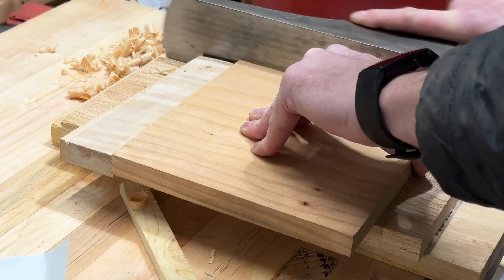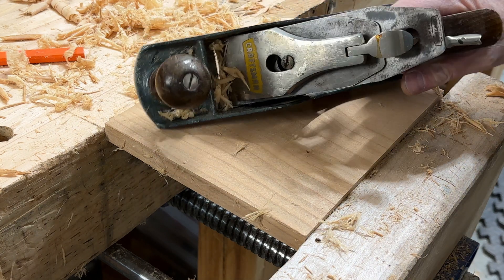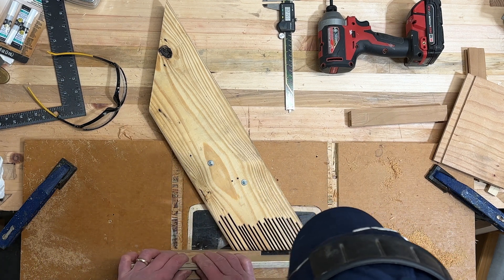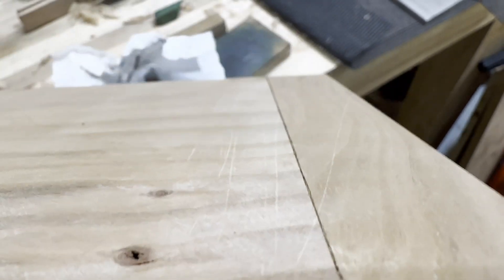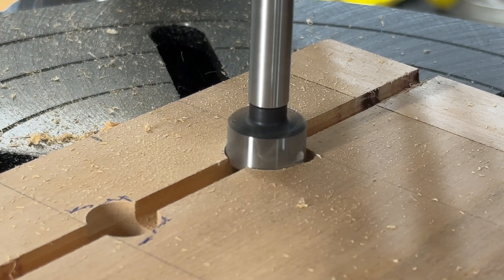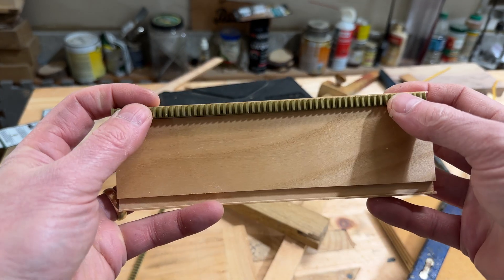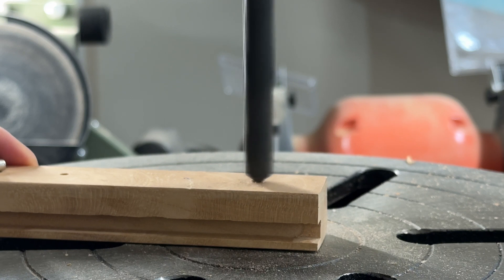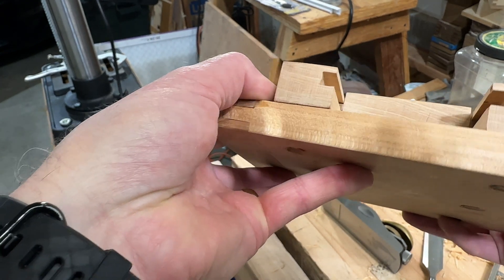4x5 Large Format Camera Build - Part 3 - Actually building!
This is part 3 of the Large Format Camera Build series where I begin fabrication of the base of the camera and assemble the gear mechanism to drive the focus rack.

To be clear, this is not a HOW-TO video.  I make mistakes along the way.  It's part of the fun of being a builder.